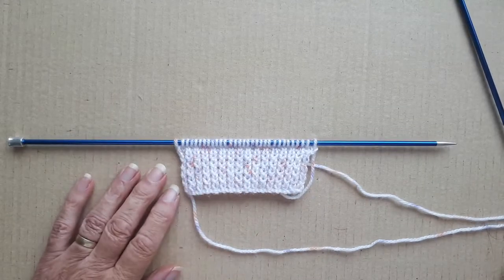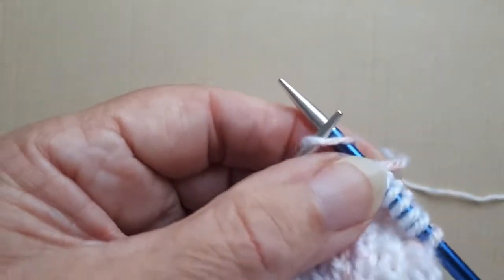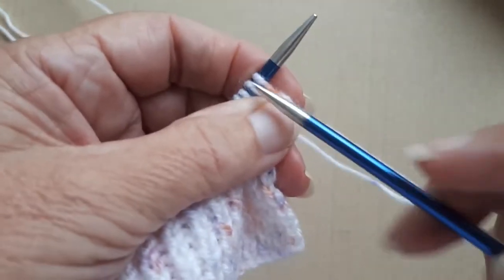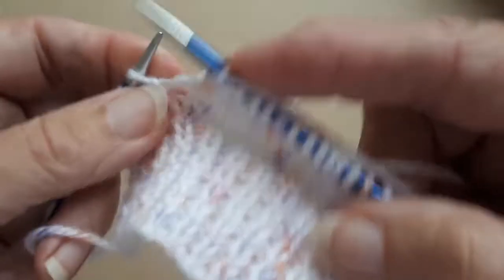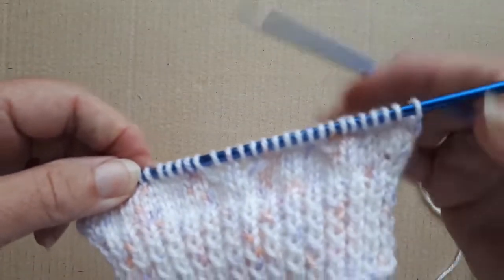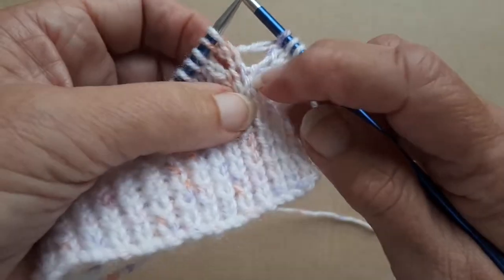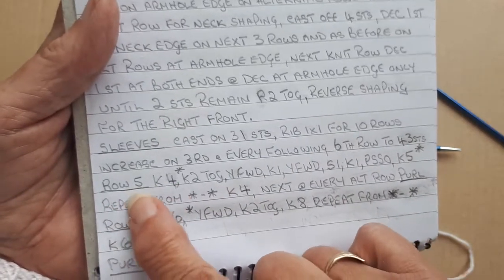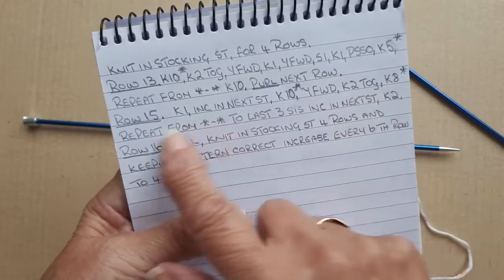#25+3 20inch Rosebud Lace Cardigan Tutorial, Sheila's Just Knitting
Learn how to knit the easy way, 3rd part of the Rosebud Lace Cardigan